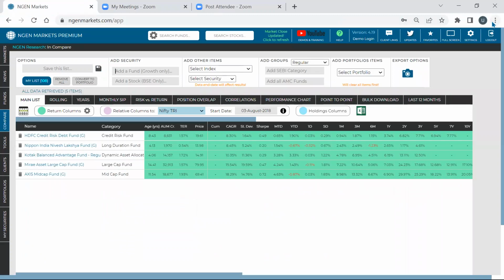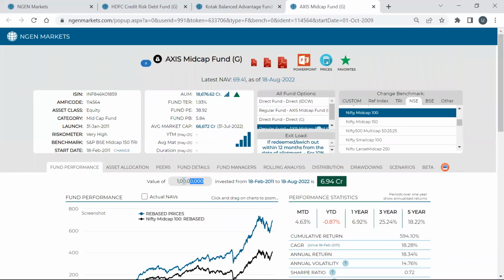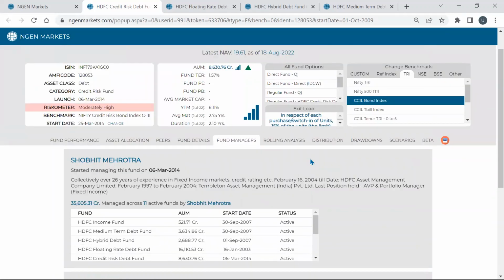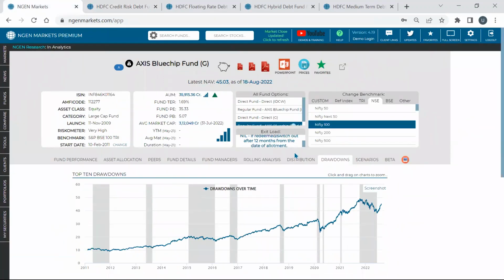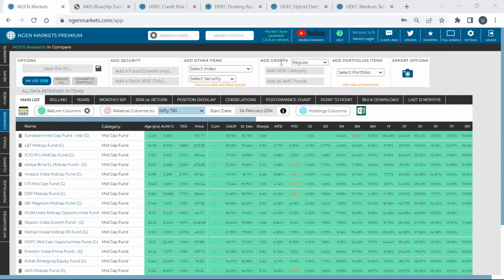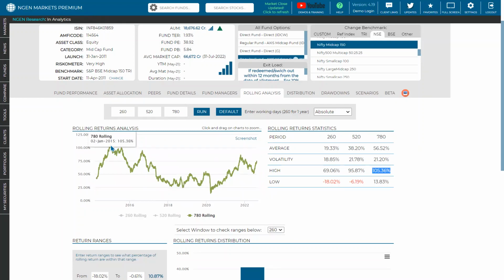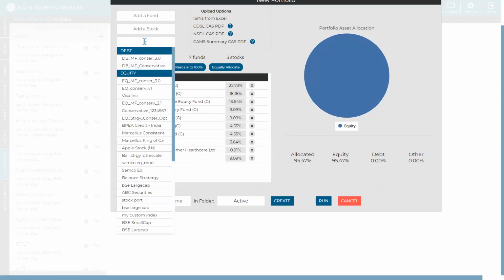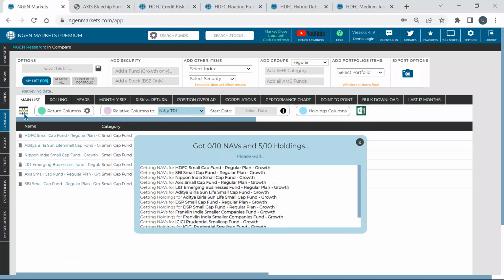Mutual Fund Analytics For Different Categories | Training on 19 August 2022 | Webinar Series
A detailed session on effective ways of analysing Mutual Funds of different categories with various parameters and generating seamless reports.

We have also discussed about several more topics related to Holdings analysis and Equity Holdings Functionality for extensive research.